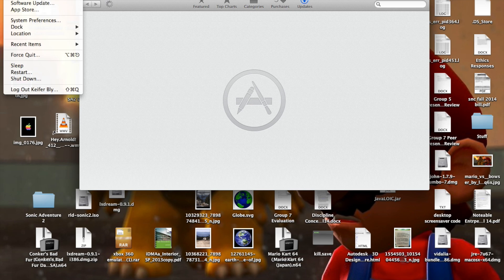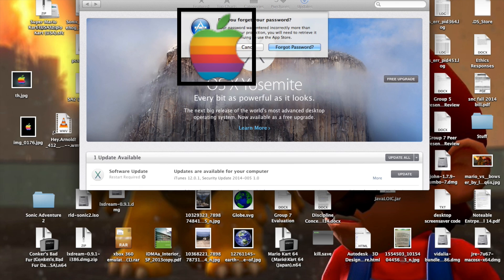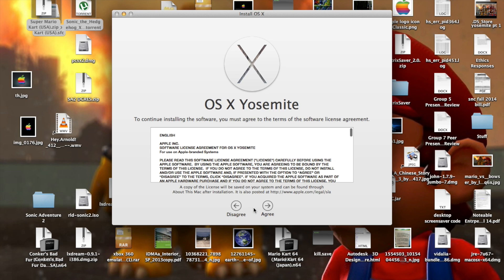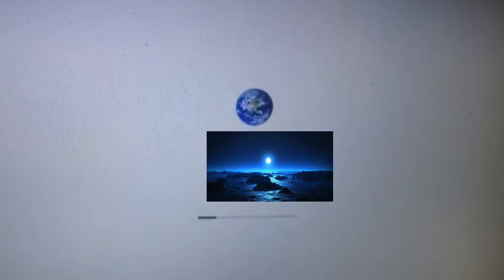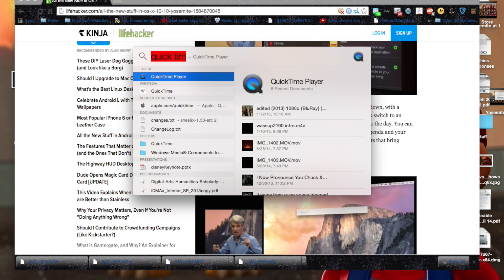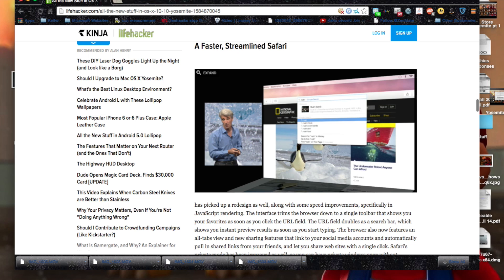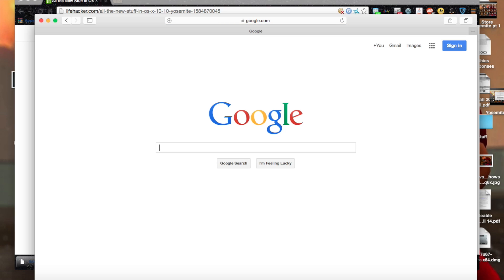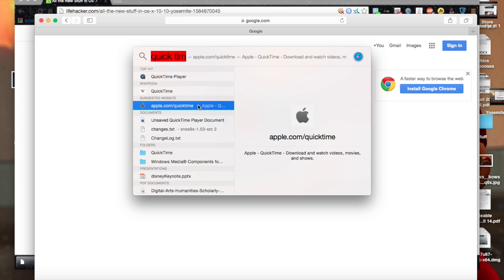How To Install Mac OS X 10.10 Yosemite (And Mac OS X 10.10 Yosemite Review)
install yosemite
clean install yosemite
fresh install yosemite
how to instal yosemite
how install yosemite
ox s yosemite
yosemite install
how to download yosemite
how to upgrade to yosemite
bootable yosemite
upgrade yosemite
yosemite x
yosemite installer
0sx yosemite
system requirements for yosemite
when can i download yosemite
osx install disk
how to make bootable yosemite
osx 10.6
yosemite usb
osx 10.5
yosemite upgrade
where to download yosemite
osx 10.7
how to yosemite
how to upgrade yosemite
install mavericks over yosemite
make bootable yosemite
osx leopard
yosemite usb boot
will yosemite be free
yosemite usb bootable
osx upgrade
upgrade osx
yosemite how to
osx software
osx app store
download 10.10 yosemite
mavericks operating system
osx fresh install
bootable yosemite usb
download yosemite 10.10
leopard 10.5 download
leopard osx
yosemite install guide
free upgrade to yosemite
ox s maverick
fresh install of osx
yosemite 10.10 download
operating system upgrade
yosemite support
yosemite to usb
make yosemite usb
10.10 yosemite download
will yosemite be a free upgrade
yosemite on usb
yosemite osx release
upgrade tiger to leopard
bootable operating system
osx free upgrade
make bootable usb osx
how to install osx maverick
install osx pc
how to install app store
leopard upgrade
app store installer
yosemite system requirement
yosemite system
how to osx
yosemite for pc
osx app installer
what are the operating system
clean install of osx
yosemite beta install
upgrade leopard
install store
yosemite search
download yosemite now
install osx to usb
yosemite re
how to do a clean install of osx mavericks
how to make bootable usb osx
what osx is mavericks
how to do a fresh install of osx mavericks
cancel yosemite install
how to do a clean install of osx
how to download a new operating system
how to do a fresh install of osx
download new operating system
usb operating system install